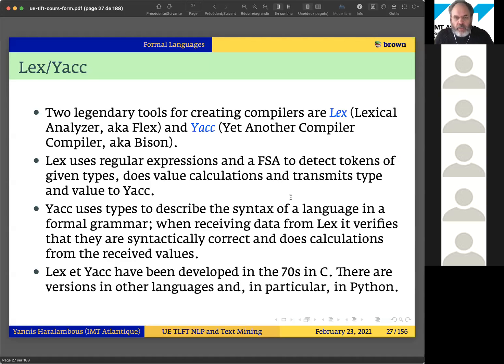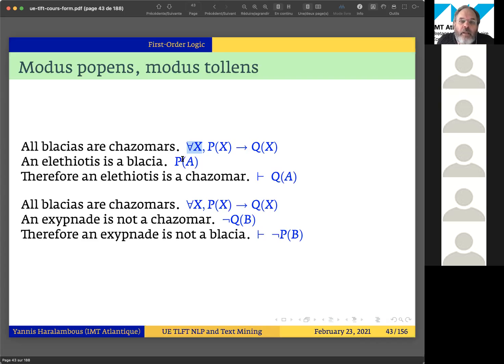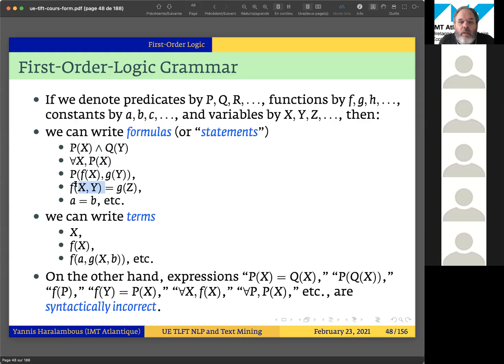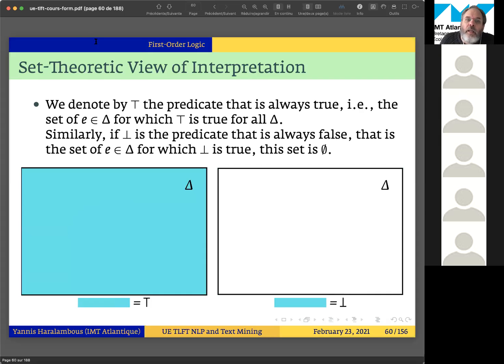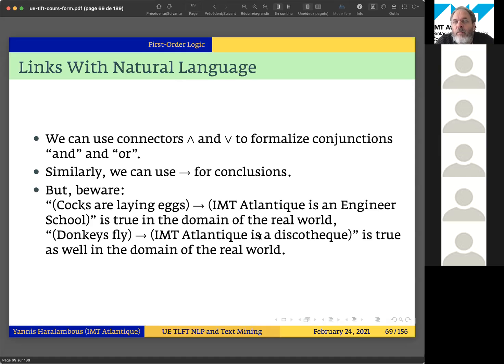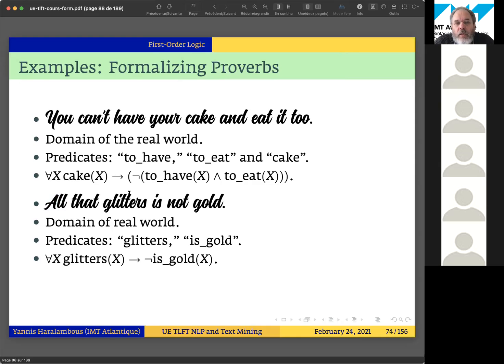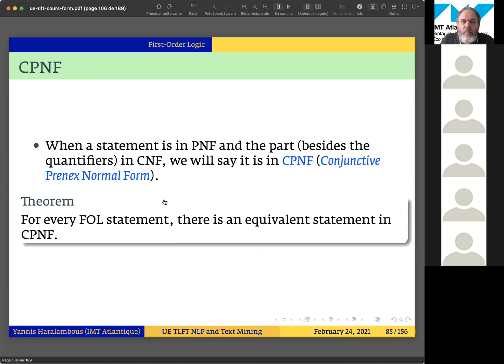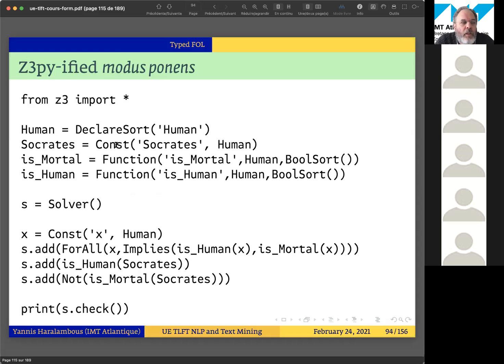Natural Language Processing and Text Mining, Class of February 24th, 2021, AM